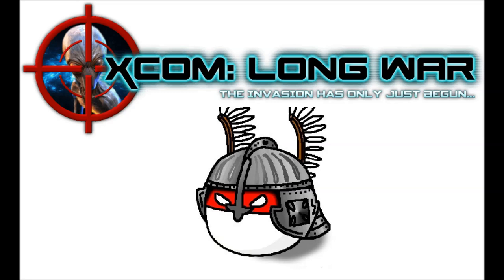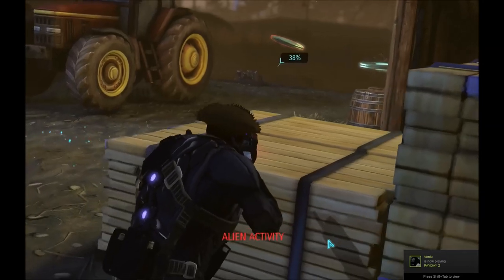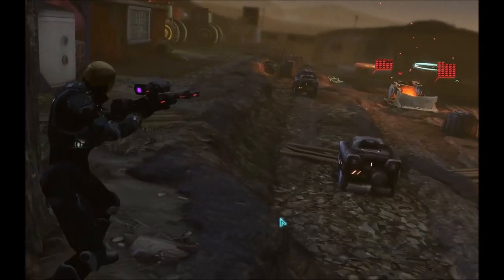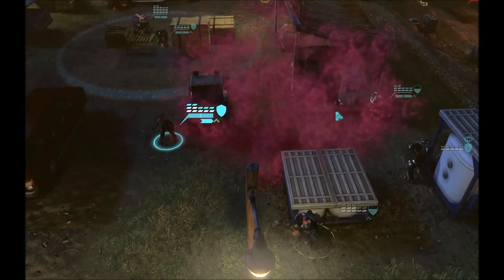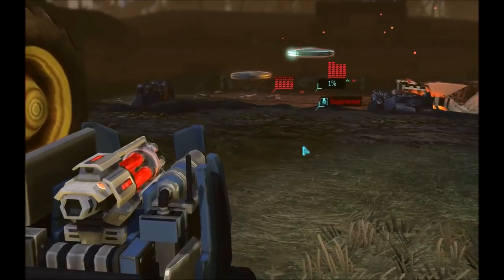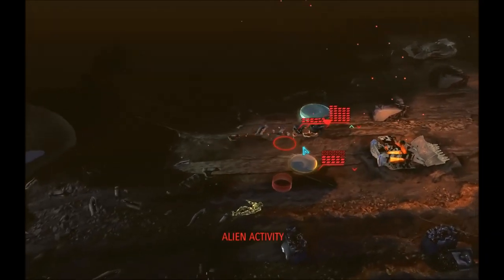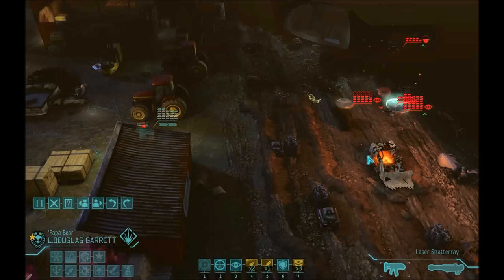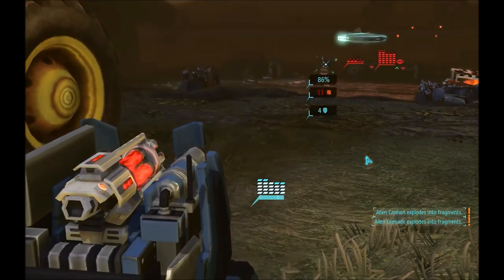Tactical Tutorial: Suppression Barrage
In this episode we're going to be covering the basics of suppression tactics, stalling the enemy and keeping them docile until a deadly blow can be delivered.

It's a very basic tactic, particularly effective against cyberdiscs at long range.

I hope you find this series enjoyable and useful!